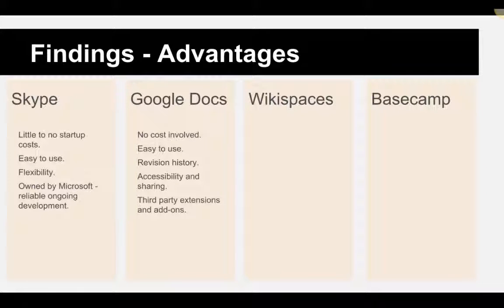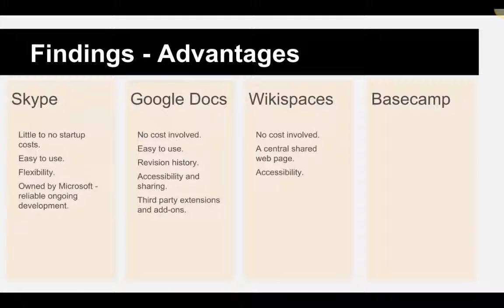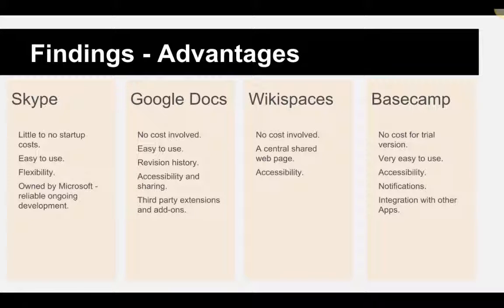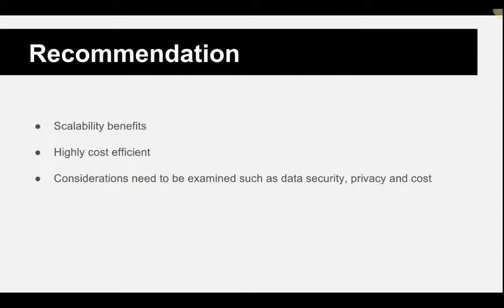Baker Belinda Multimedia UG152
Evaluation of online collaboration tools.